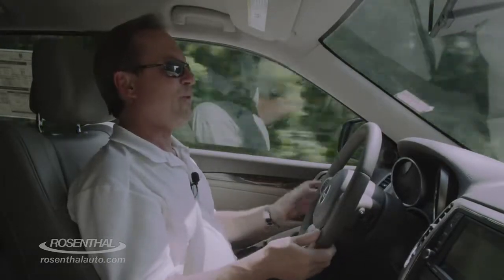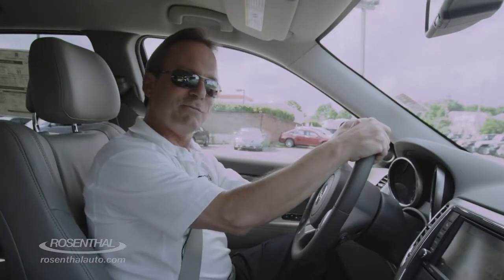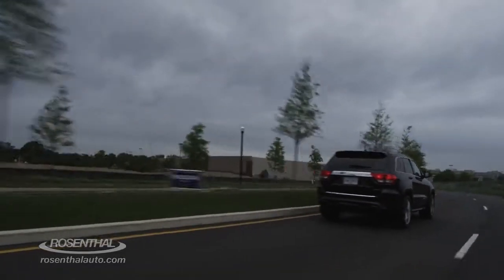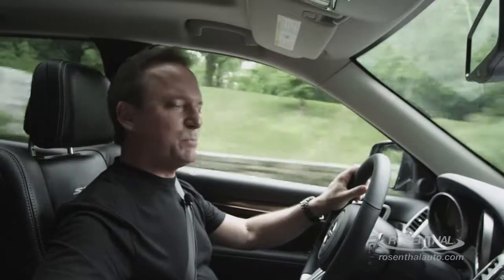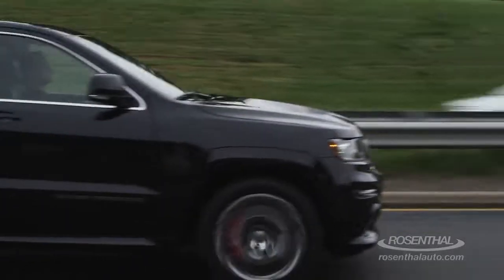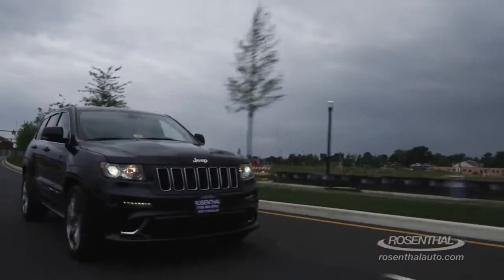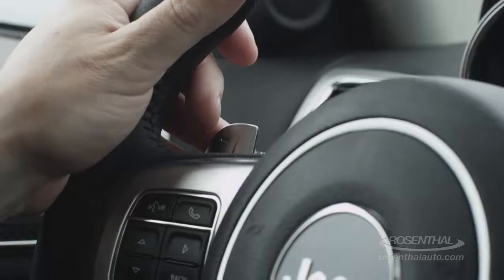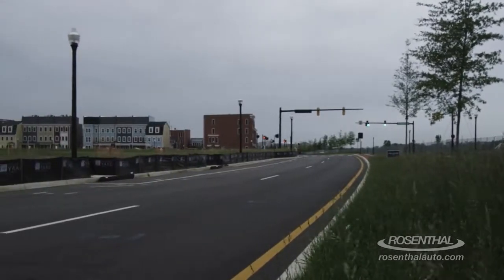2012 Jeep Grand Cherokee SRT8 Test Drive & Review